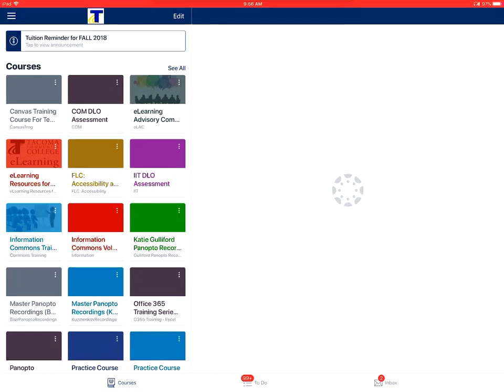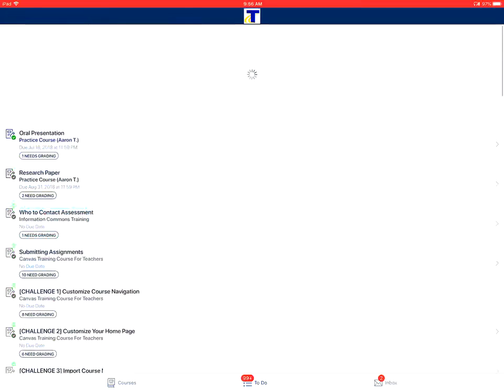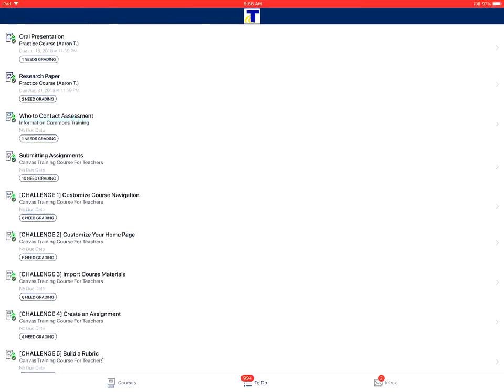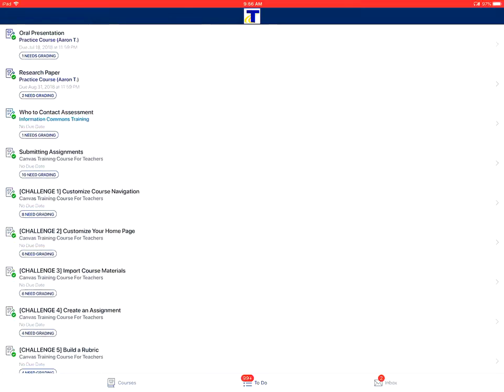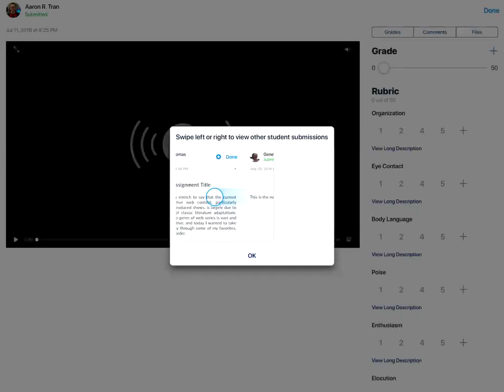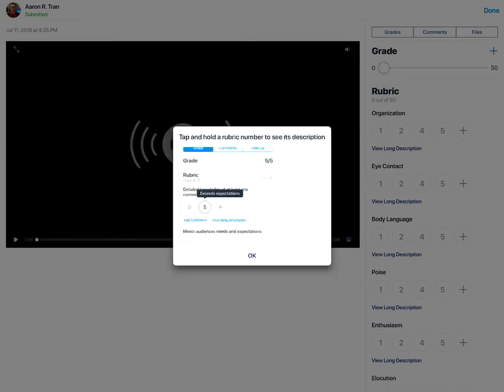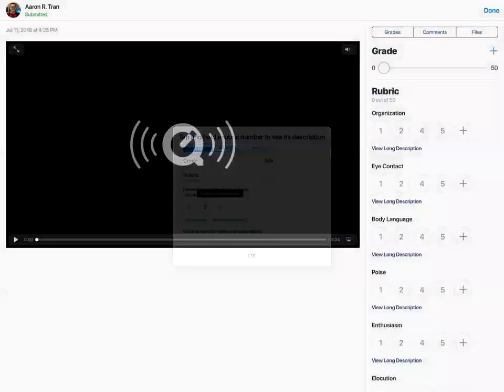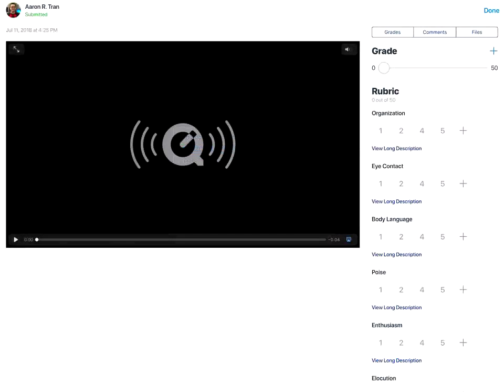How do I view the To Do List in the Teacher app on an Apple device